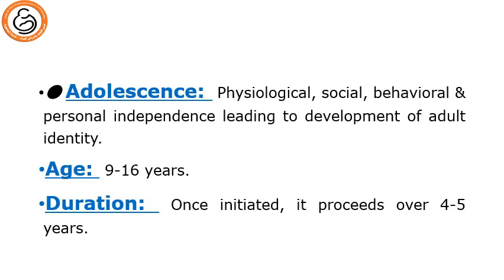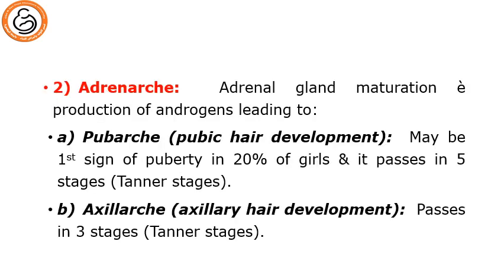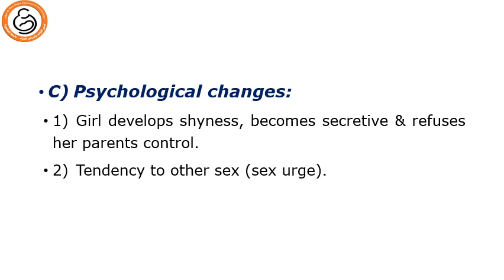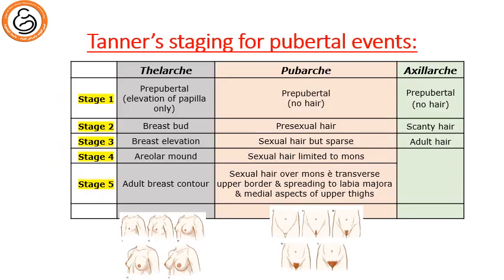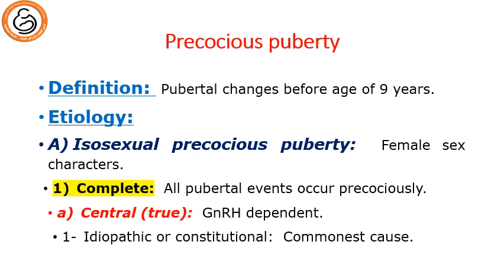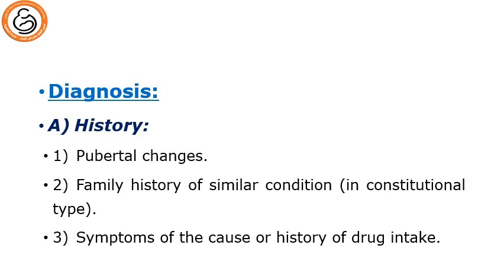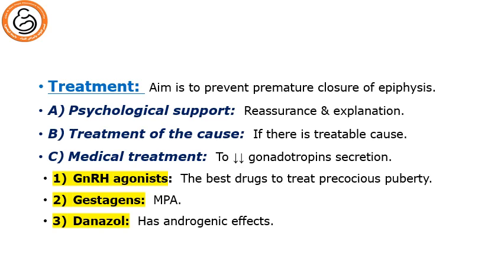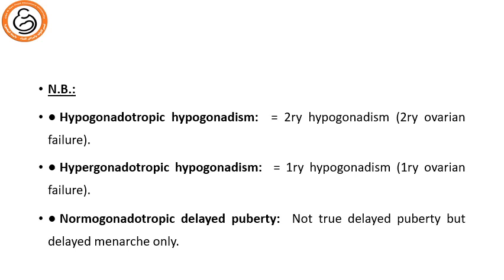Puberty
Dr. Mohamed Ibrahim
6th year
Faculy of Medicine